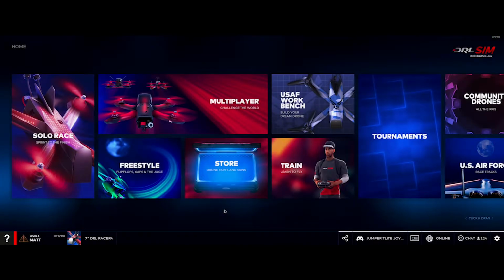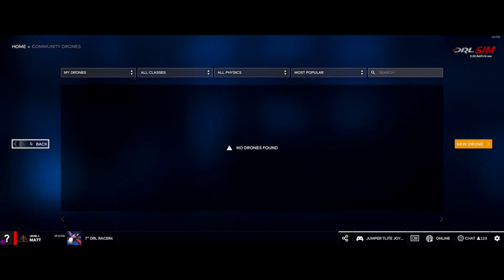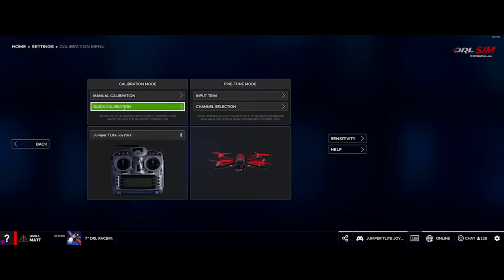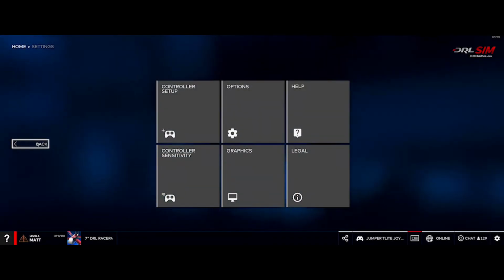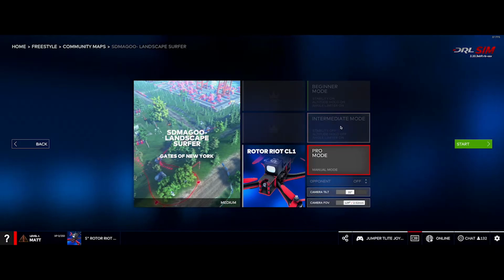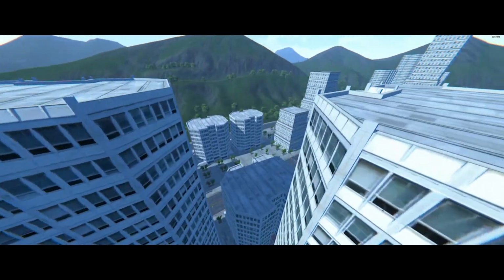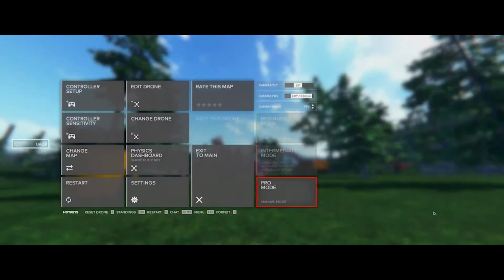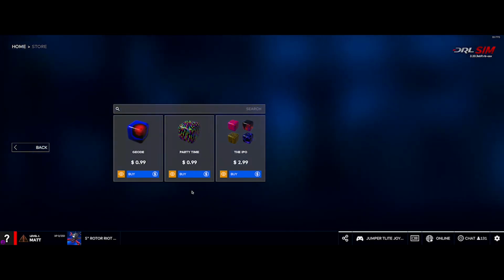FPV Drone Simulators: Part 2 DRL Simulator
This video is the second part to my series on FPV drone simulators. I planned on including FPV Freerider and Freerider Recharged but DRL Sim is just to big and needed to be on it's own. Enjoy!!

Sims are all ran on a Mac Mini M1 with 8GB RAM.